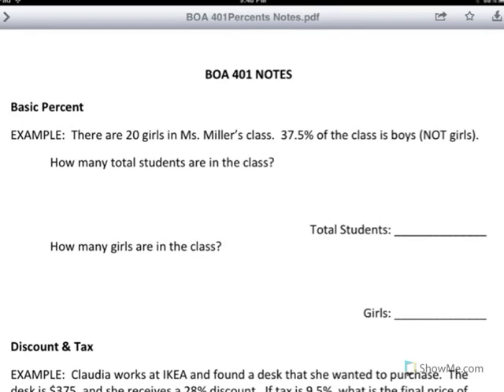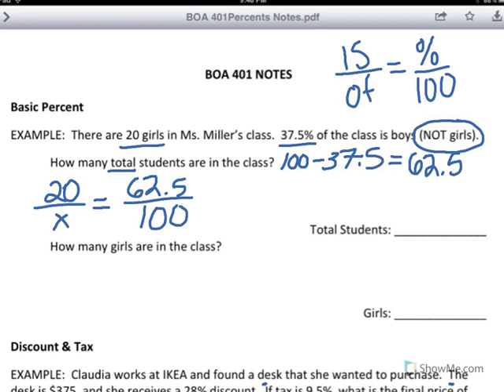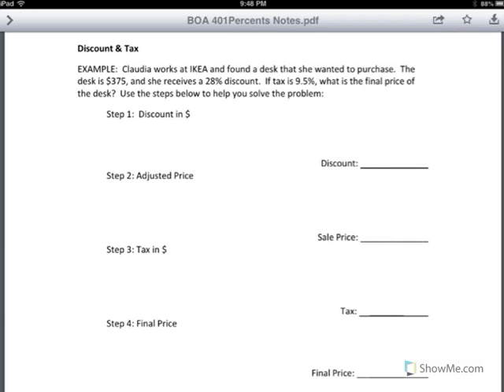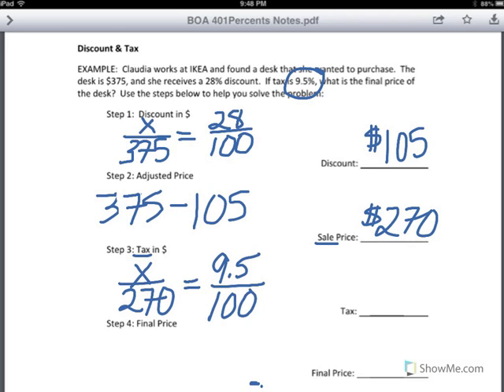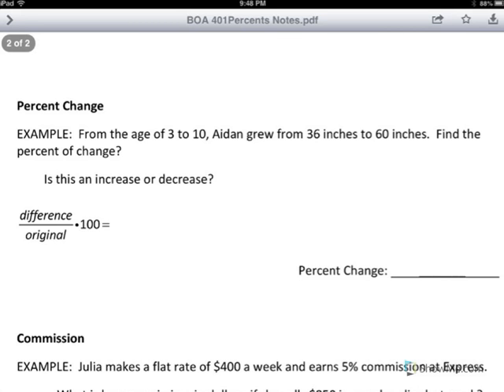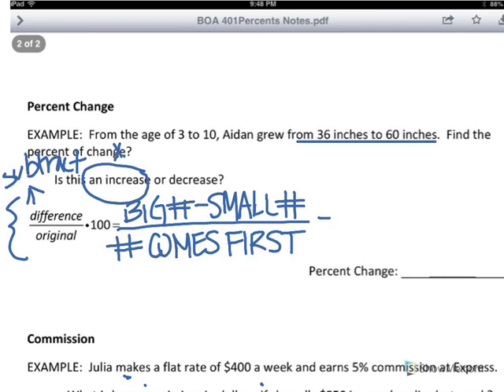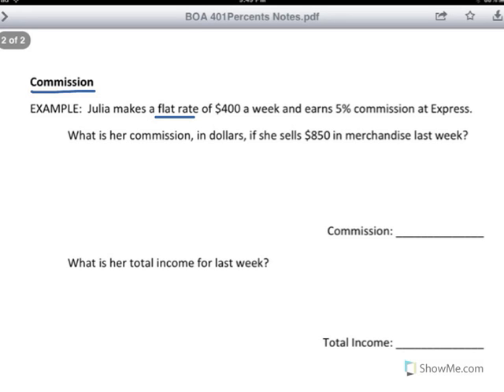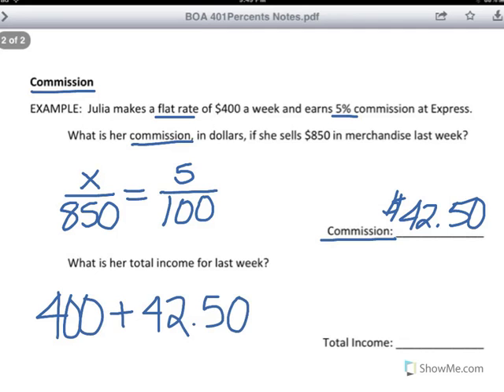BOA 401 Percents